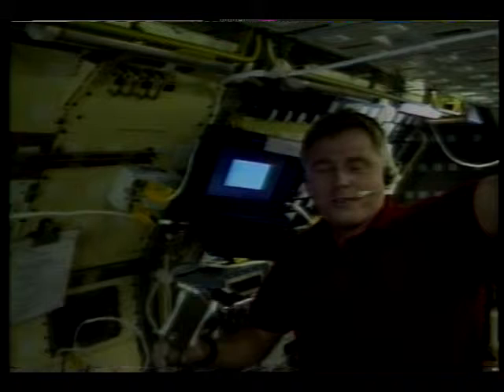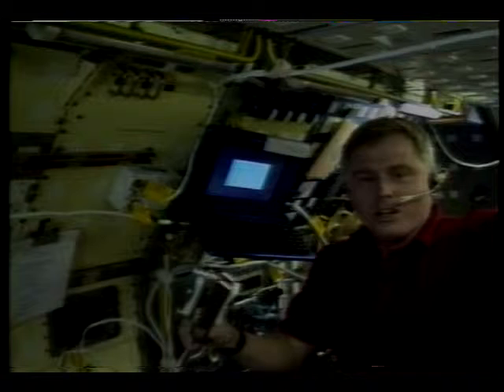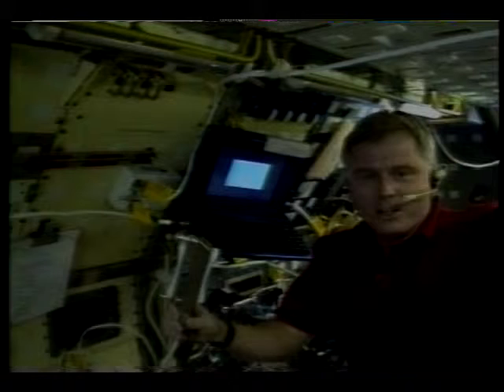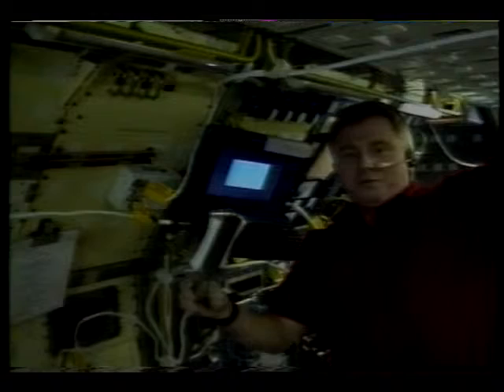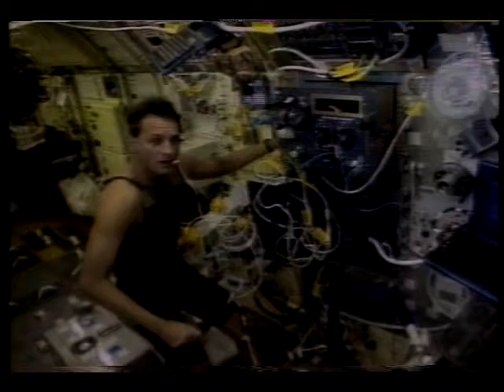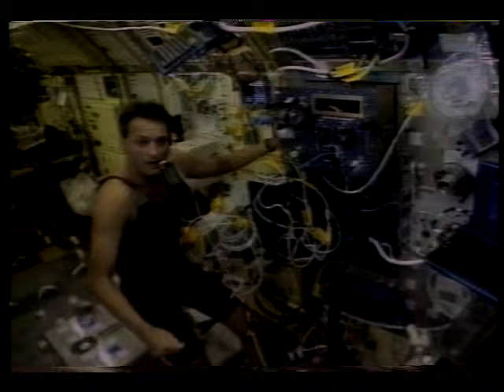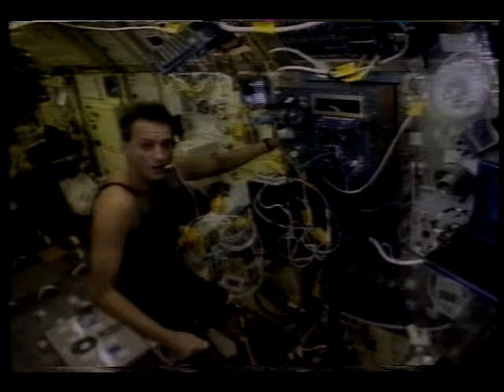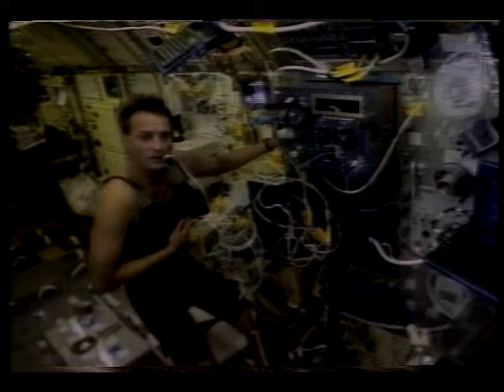STS-78 Flight Day 12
On this twelfth day of the STS-78 mission, the flight crew, Cmdr. Terence T. Henricks, Pilot Kevin R. Kregel, Payload Cmdr. Susan J. Helms, Mission Specialists Richard M. Linnehan, Charles E. Brady, Jr., and Payload Specialists Jean-Jacques Favier, Ph.D. and Robert B. Thirsk, M.D., are awakened by the Canadian national anthem, 'Oh Canada.' This morning, Thirsk is shown delivering a holiday message to Prime Minister Jean Chretien and other dignitaries gathered at Parliament Hill in Ottawa. The crew is then shown celebrating Canada Day aboard the Space Shuttle. Also this morning, Mission Specialist Susan Helms discusses the progress of Columbia's flight with WBBM Radio in Chicago. Released July 1996.